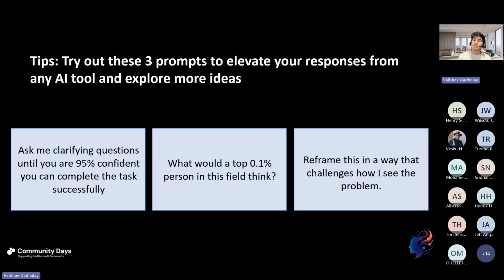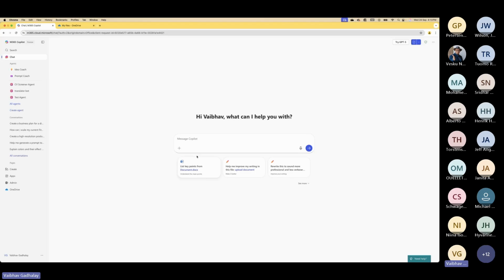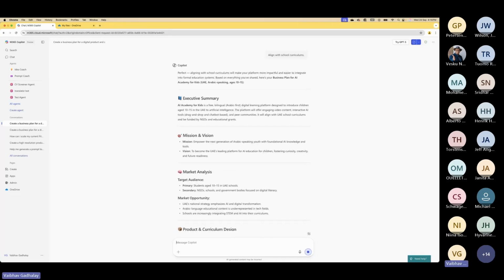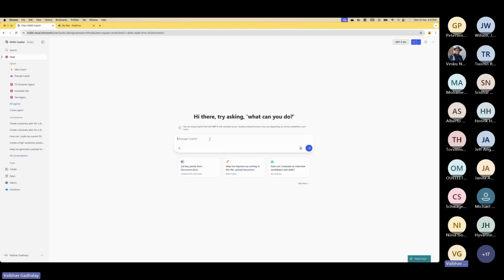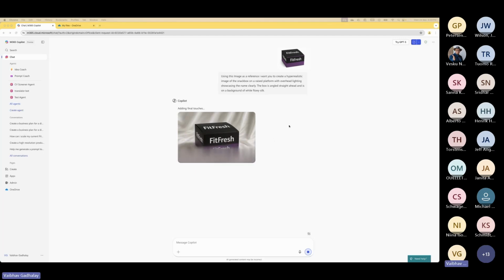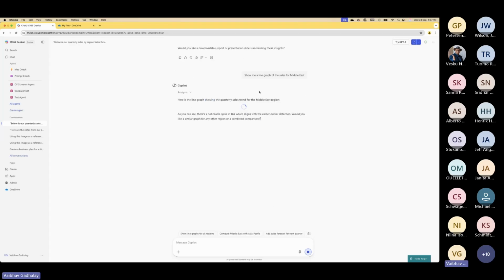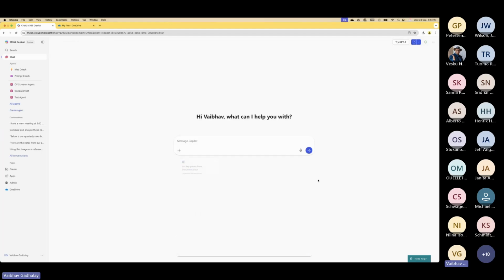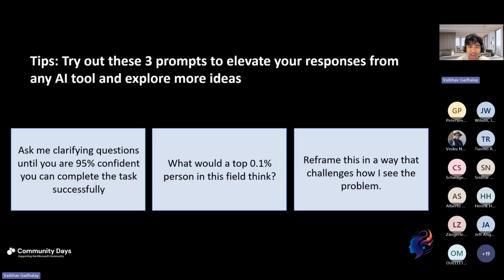M365 Copilot No license? No Problem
Vaibhav Gadhalay
Azure AI/ML & Modern Work Senior Consulant @ Sulava Gulf

Let's explore high impact use cases with M365 Chat which is free to use, enterprise ready and powerful as ever.

Along with trying out Copilot in different scenarios, we will also look at some advanced prompting techniques such - Persona Based Prompting, Flipped Interaction Style Prompting and Reflection patterns.

You will be able to follow along and try out Copilot in various scenarios live in this session such as using Copilot as a prompt engineer, as a data analyst to generate reports and work with data and much more!

Tip: We will also look at 3 super cool prompts you can add to your existing prompt to completely elevate your responses!